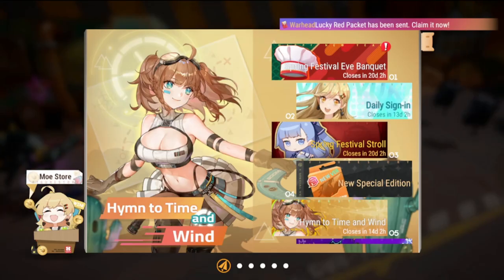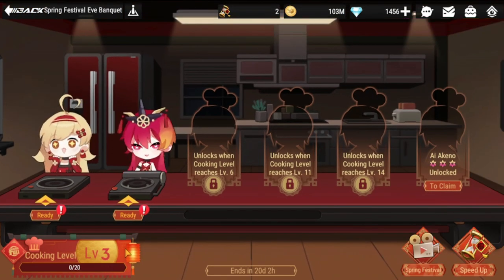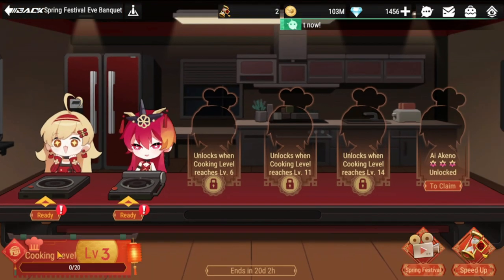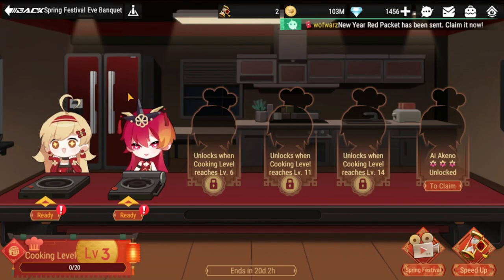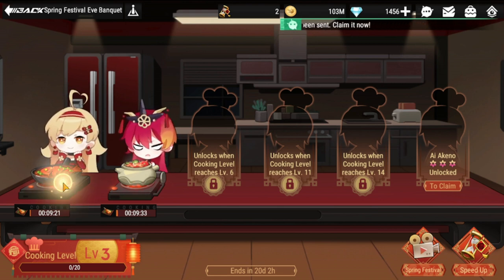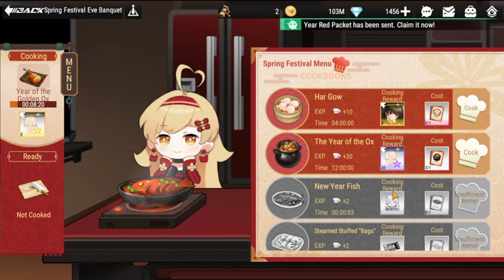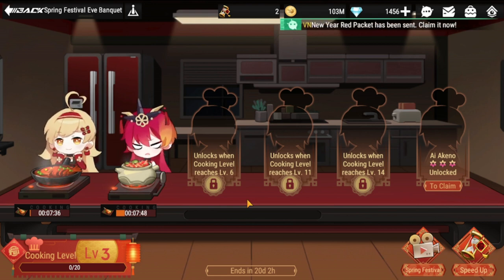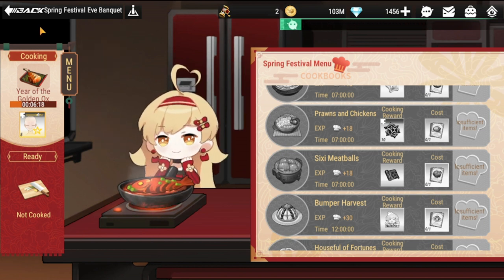[Figure Fantasy] Spring Festival Eve Banquet Guide!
Episode 462: Spring Festival Eve Banquet Guide!